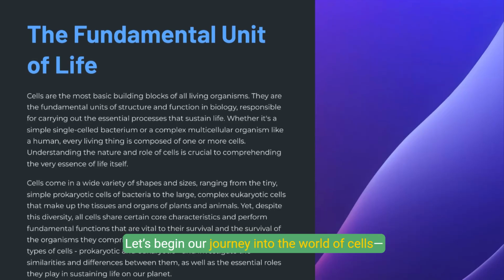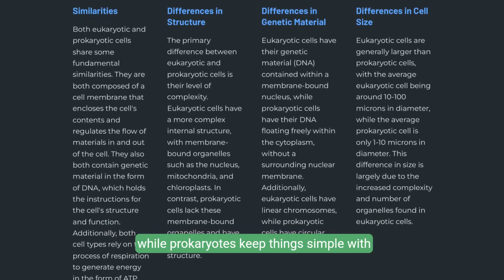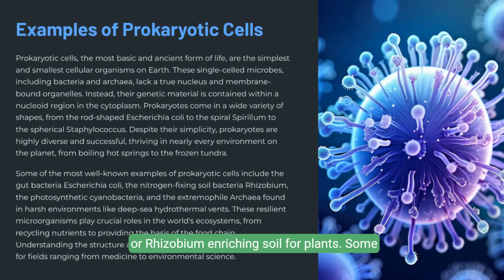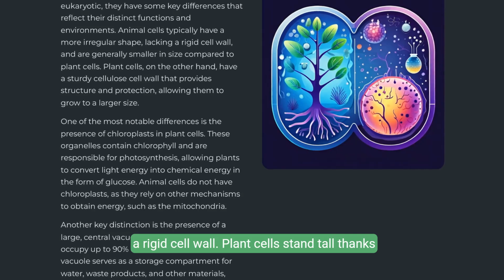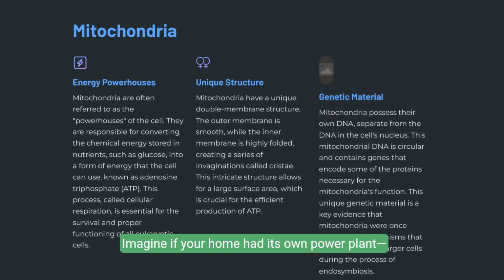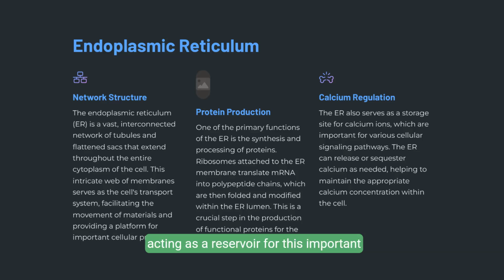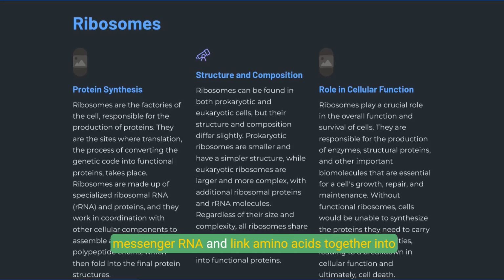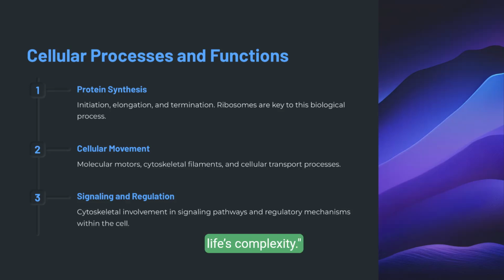Unlocking the Secrets of Cells An Educational Journey